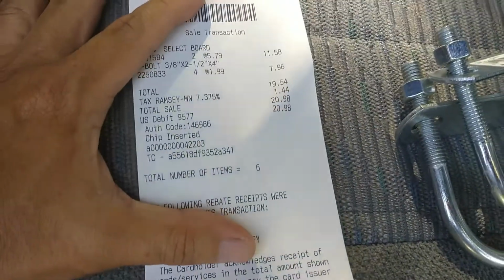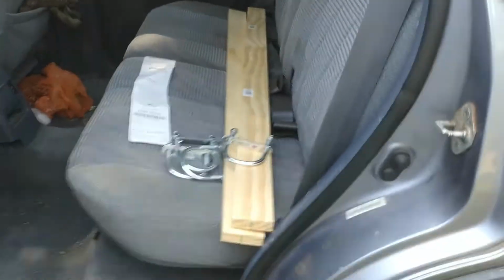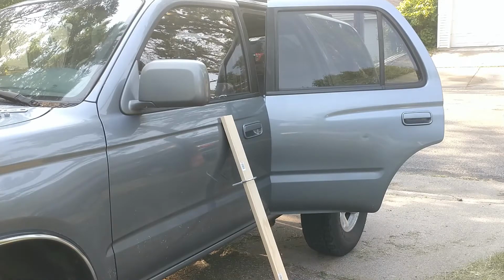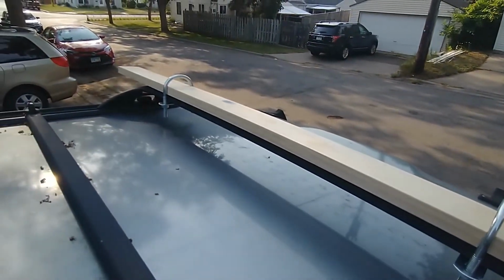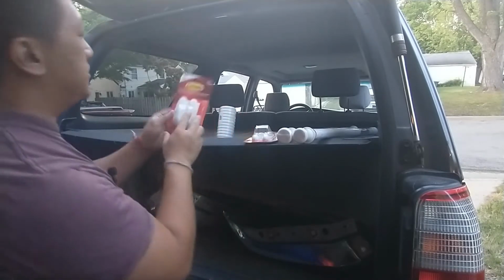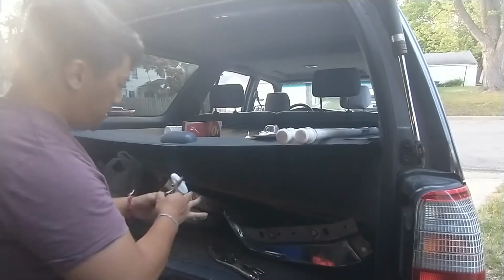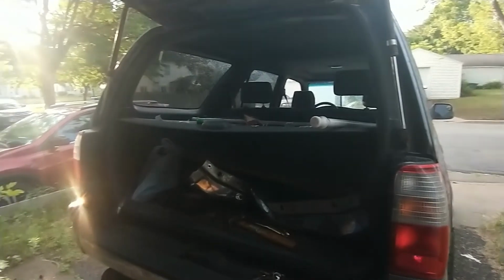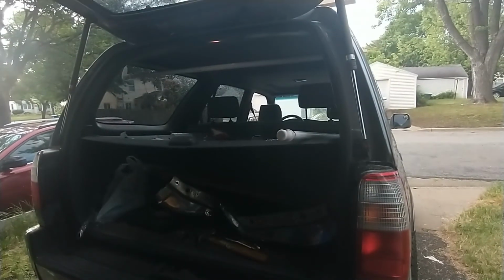DIY Fishing Rod Holder for SUV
Budget Fishermen Mods to his SUV.
I made some budget mod to my 4runner so I can do some fishing. The roof rack cross bar were to short to carry my canoe so I extended with some wood. I also did some rod holder so that it up and out the way. Hope you enjoy.